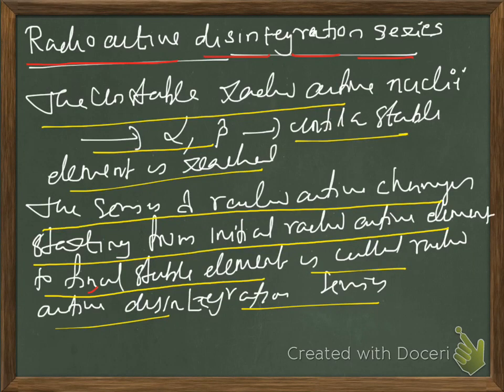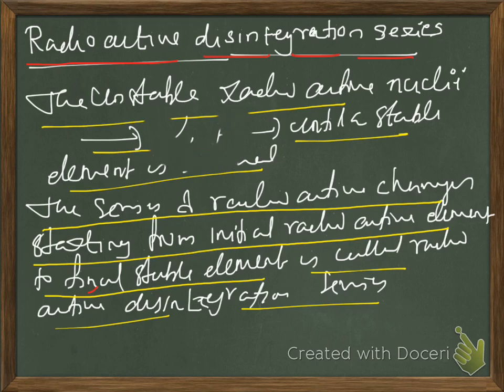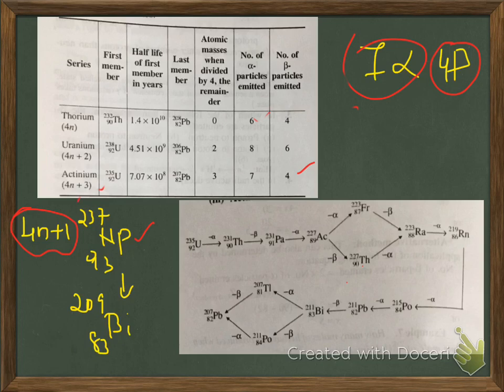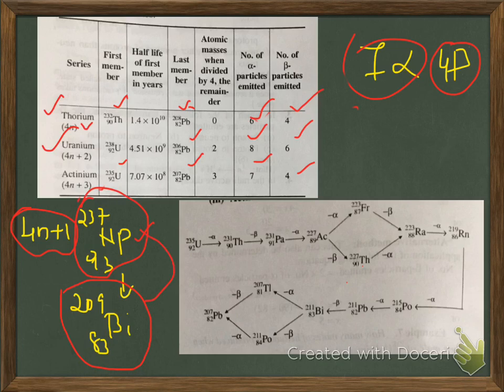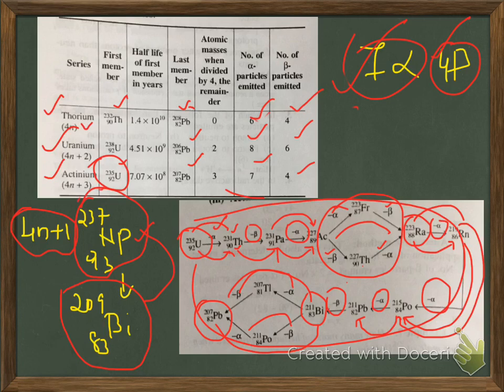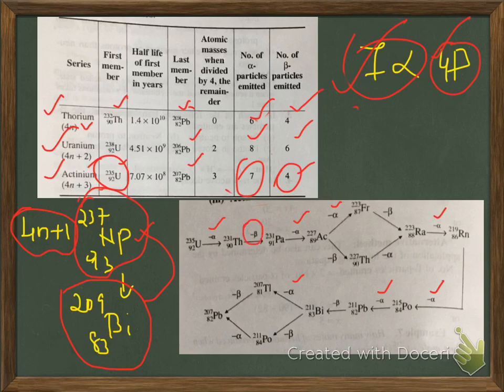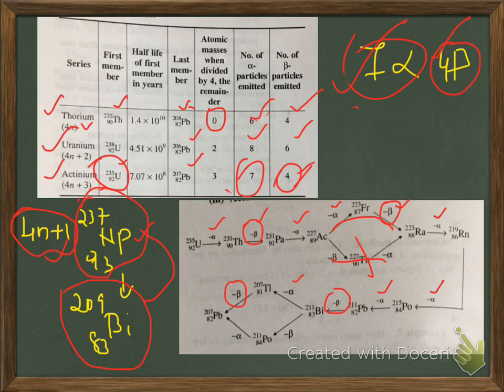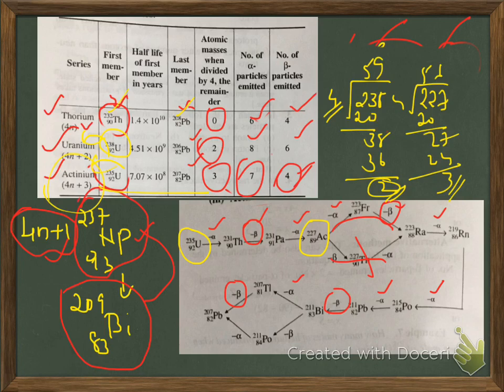Radio active disintegration series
CHEM DOC,Radio active disintegration series,4n,4n+1,4n+2 and 4n+3,thorium series,uranium series